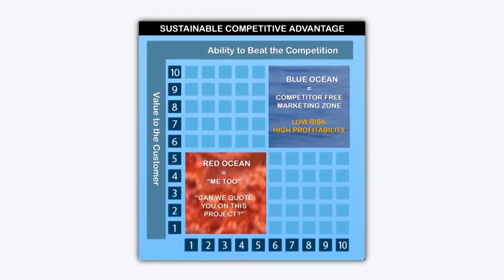P.R.I.S.M. Solution Selling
How to sell to LARGE accounts and double your commission.
P.R.I.S.M. Solution Selling is the GPS that guides you to sell anything, anytime, to any prospect who meets your ideal customer profile.